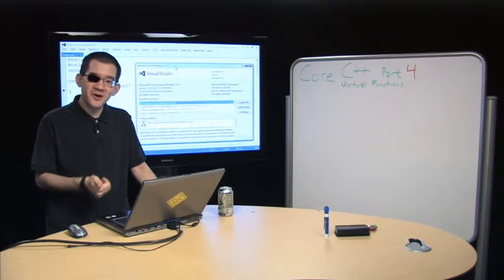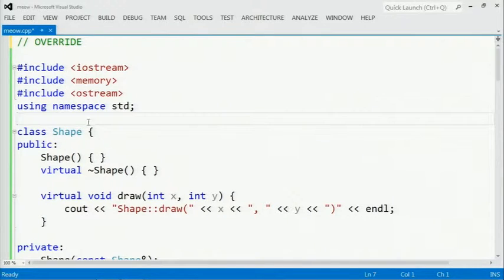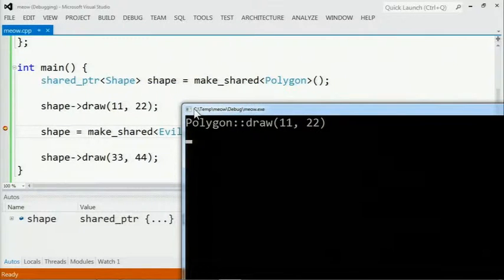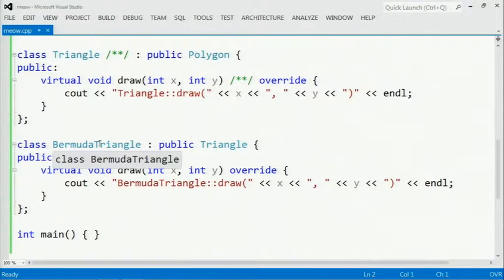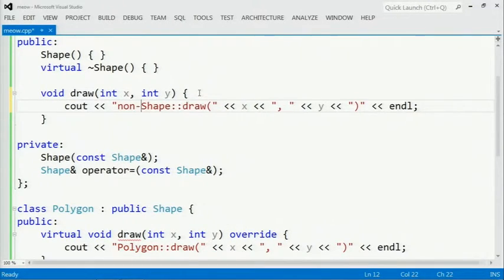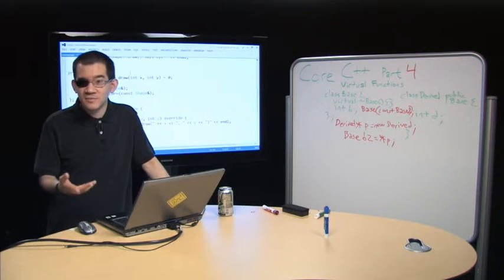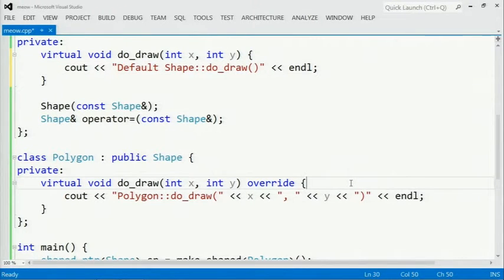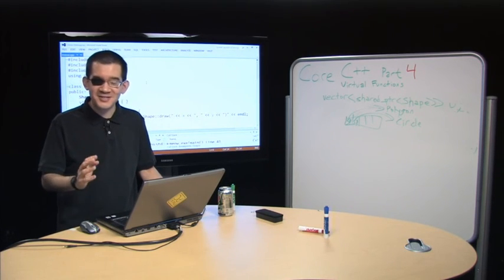Stephan T. Lavavej - Core C++, 4 of n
In part 4, Stephan teaches us about Virtual Functions. In parts 1-3, we learned about compile-time constructs. Now, we enter the realm of runtime. STL spends some time discussing inheritance and a bit about access control.